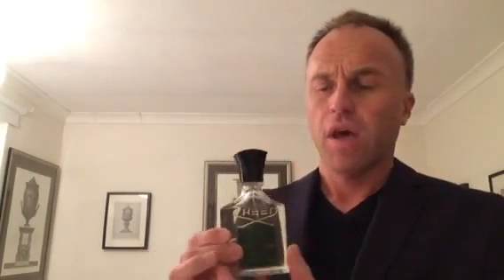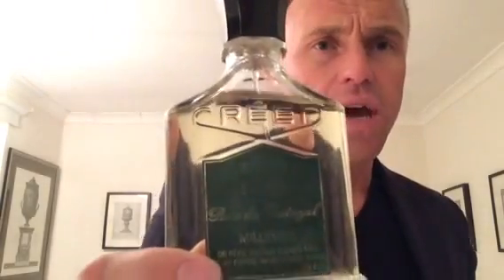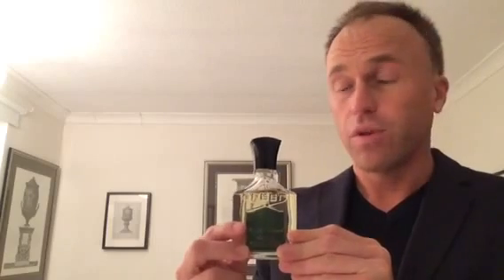Creed Bois du Portugal Review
A review of a great and underrated Creed Fragrance. I forgot to mention in my video that it is somewhat similar to Chanel Pour Monsieur and Dior Eau Sauvage Parfum.